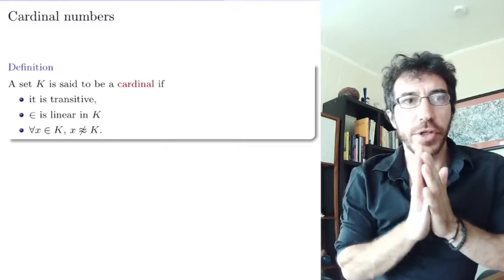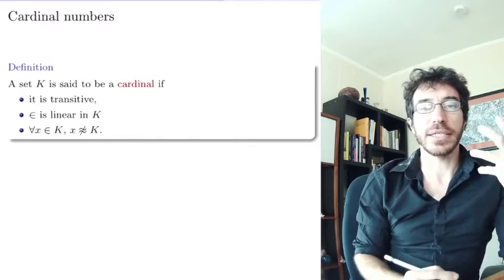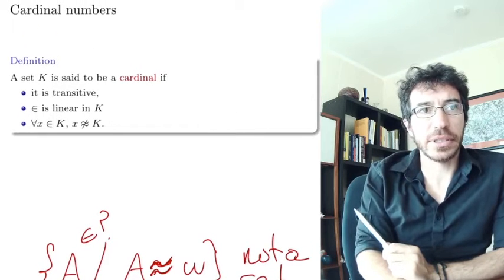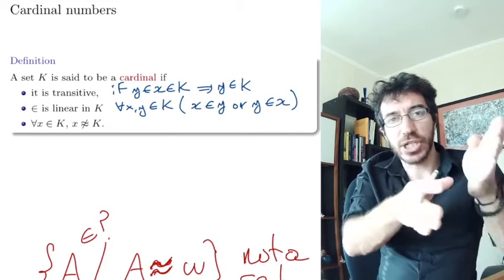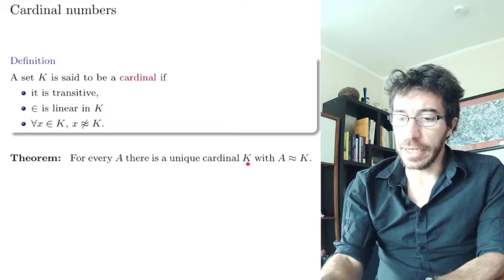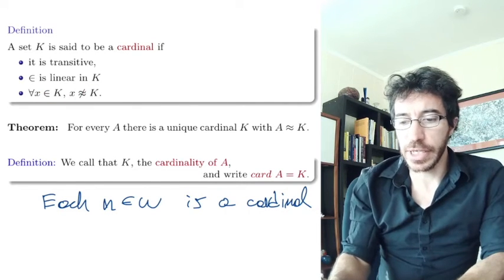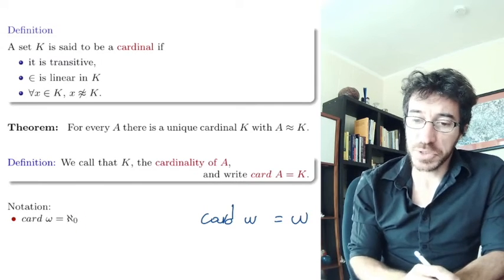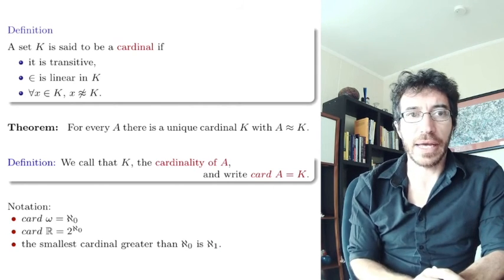22. Set Theory. Cardinality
We define cardinal numbers